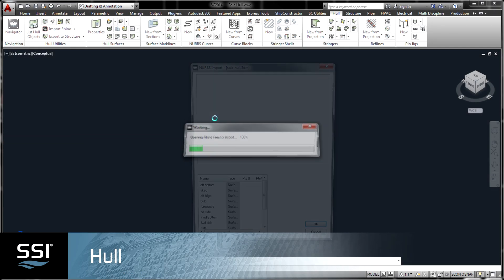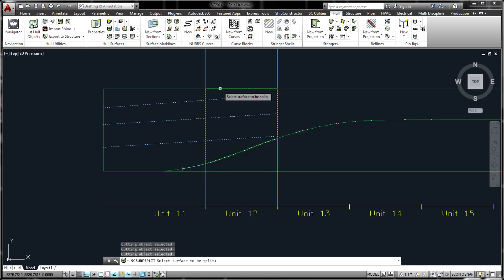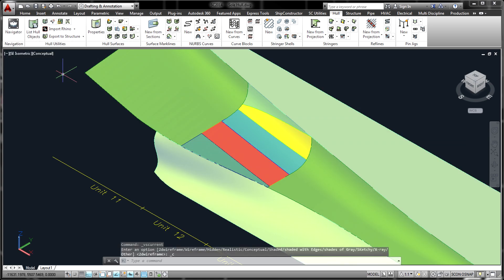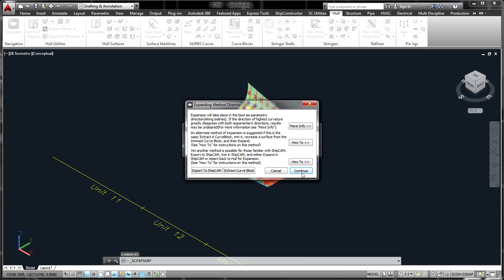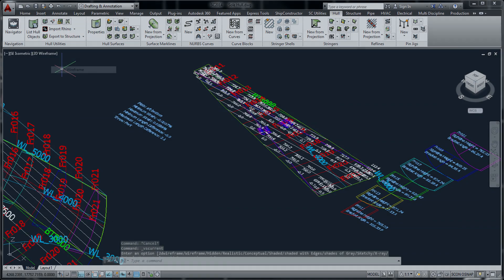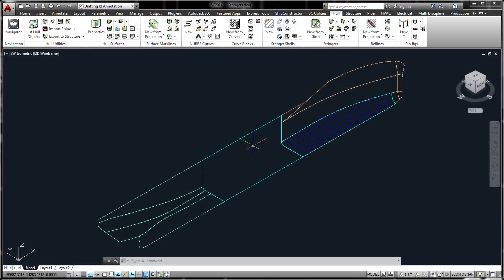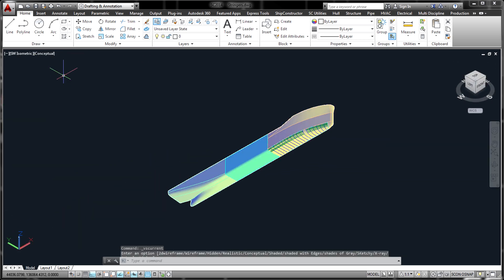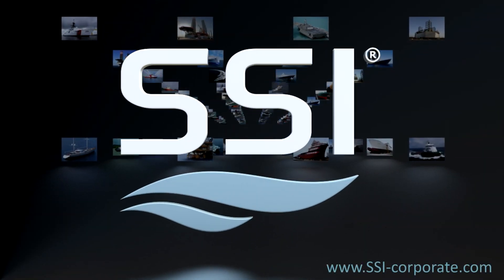SSI - ShipConstructor Hull Overview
Hull combines purpose-built shipbuilding specific surfacing technology and the simplicity of working inside of AutoCAD. This brings together the best of two worlds. It allows for easy and intuitive creation and manipulation of complex surface models while also allowing the freedom to use standard AutoCAD drafting techniques.

Hull provides powerful features such as surface-surface intersection, surface trimming, plate expansion, structural section definition, shell expansion, shell stringer definition, offset book printing, and pin jig drawing generation. The data designed in the external hull production model flows freely into the Structure product. Shipbuilding is unlike any other industry, and our software is built with that in mind. The solutions SSI develops empower shipbuilders to solve the biggest challenges they face and focus on what they do best – shipbuilding.